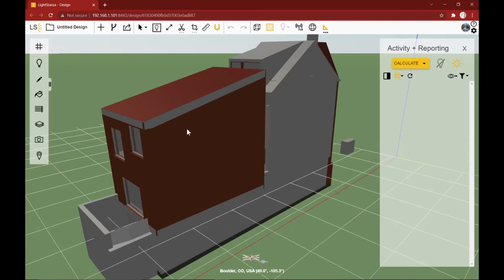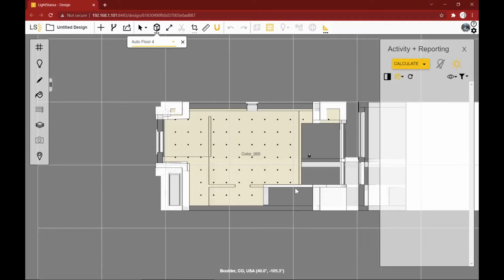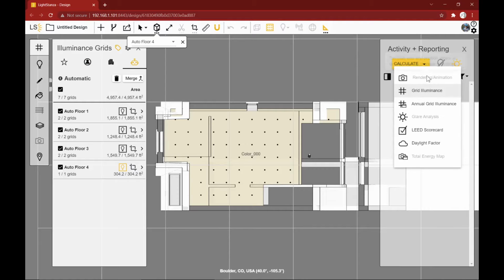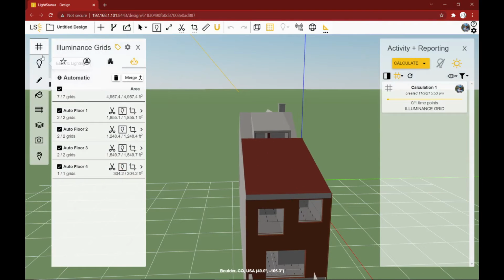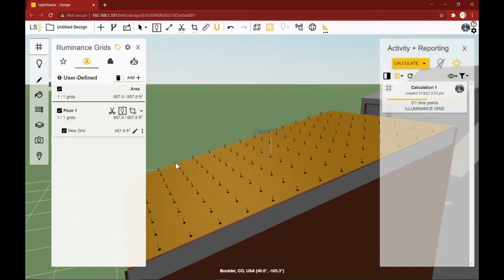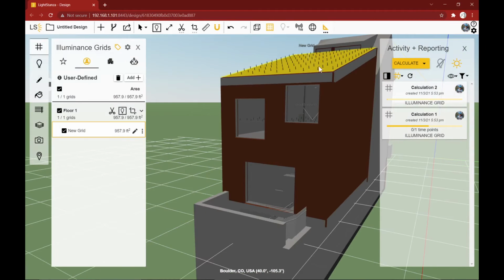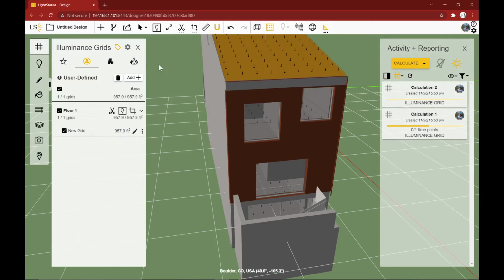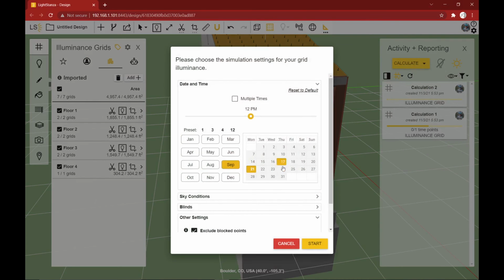Tutorial: Using Both Auto and User-Defined Calc Grids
Video shows how you can add user-defined grids to go along with your auto-grids from 3D models (Revit, Rhino, or SketchUp) and use both for calculations.  LS turns off auto-grids by default when users start defining their own grids.  This video shows how to get the auto-grids back.